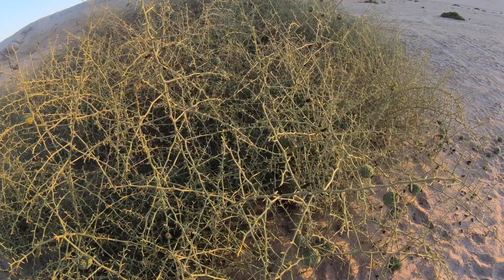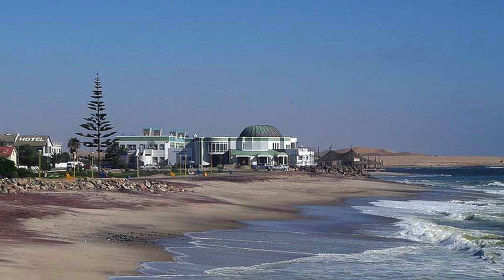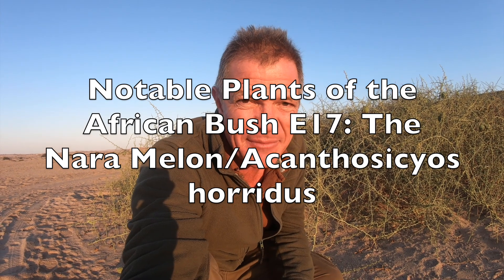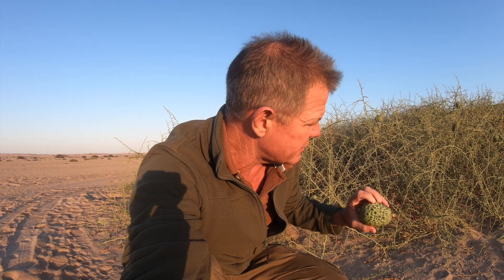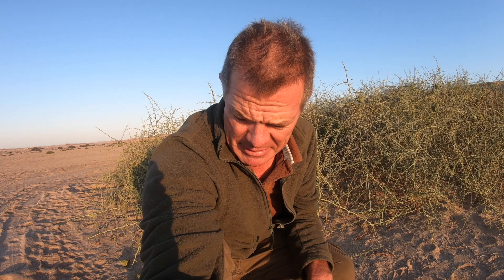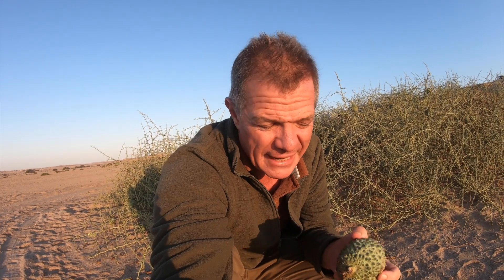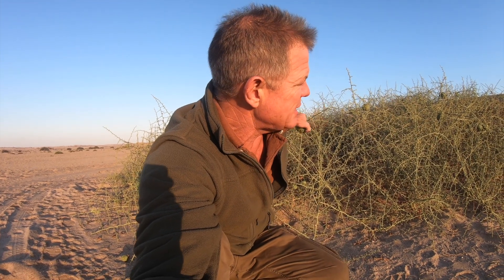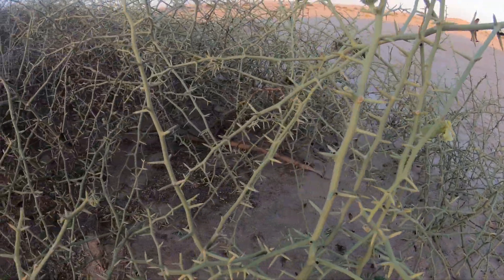Notable Plants of the African Bush E17: Nara Melon/Acanthosicyos horridus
It almost never rains in the Namib desert. How a juicy melon can grow and thrive in this environment almost defies biological explanation. But, somehow, the Nara melon (Acanthosicyos horridus) does just that! I've long known of this extraordinary plant, but never had the chance to get up close and personal. On a recent trip to Swakopmund, I was thrilled to see a large clump of Nara melon close to the road. naturally I jumped out, camera in hand, and shot a video!